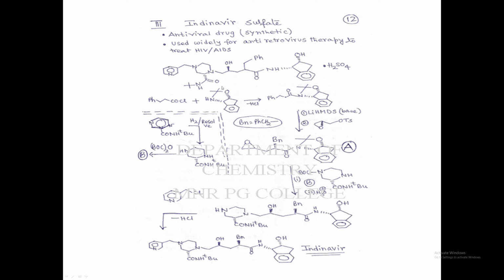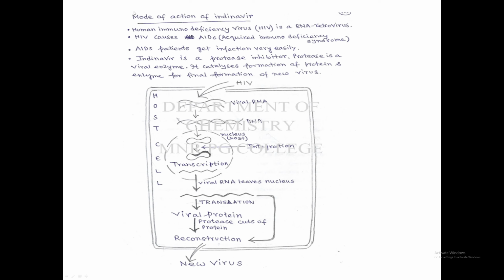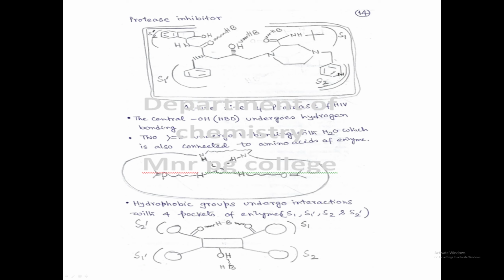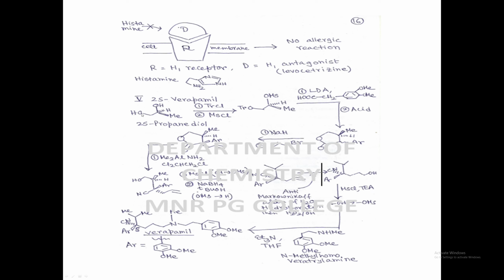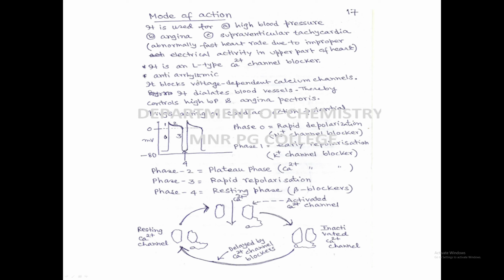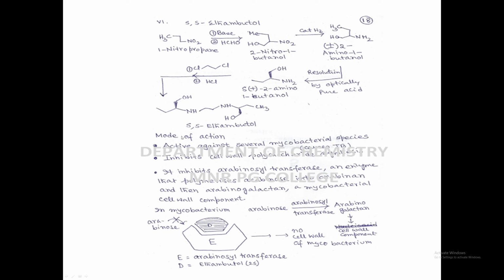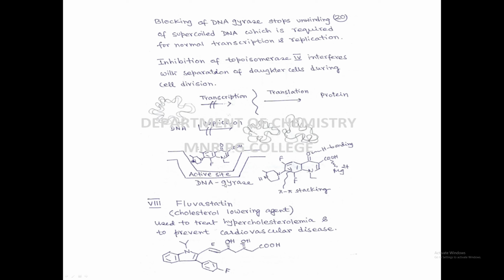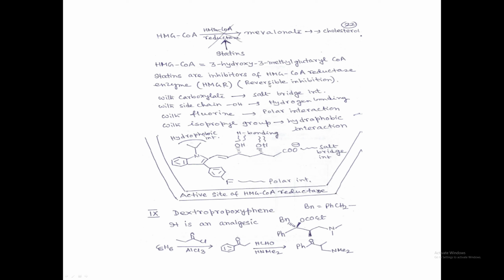Chiral Drug part 2 of 3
SYNTHESIS AND MODE OF ACTION OF FEW CHIRAL DRUGS ARE DESCRIBED